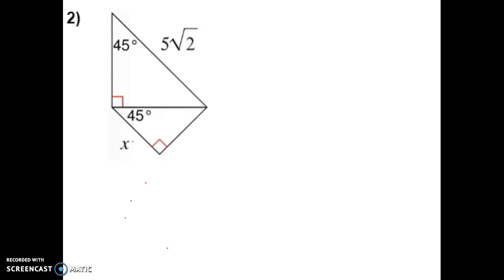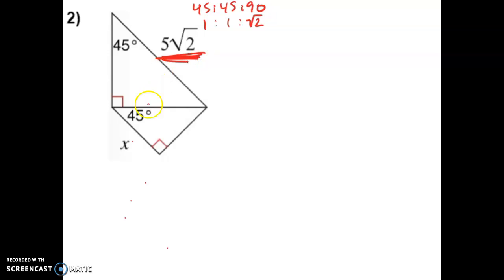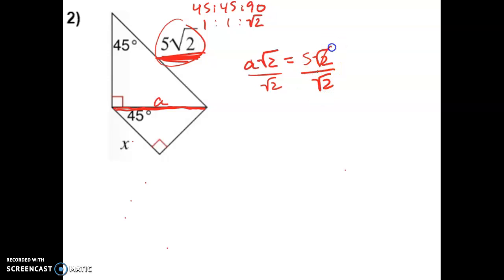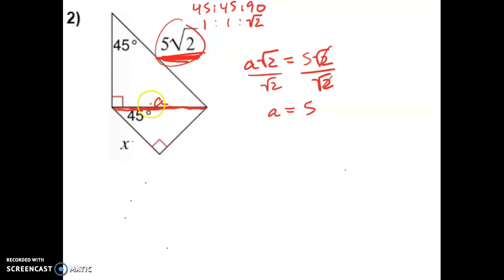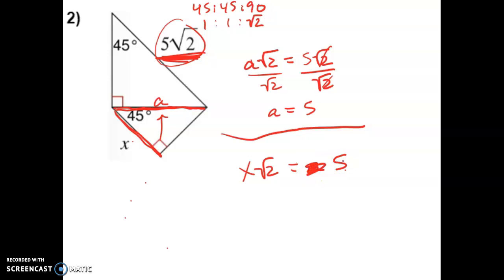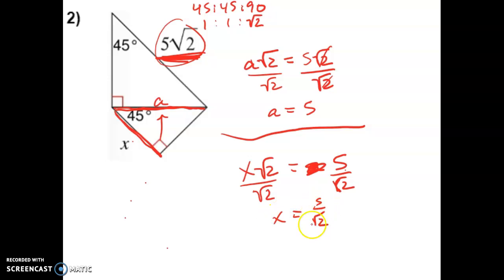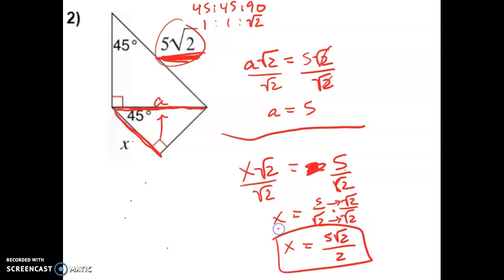geom - hw 8.2b - #2